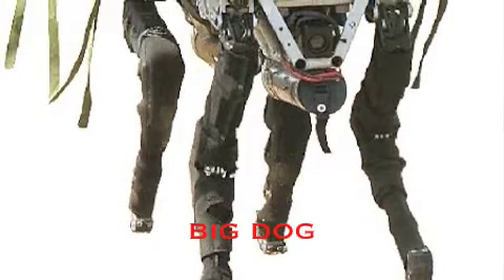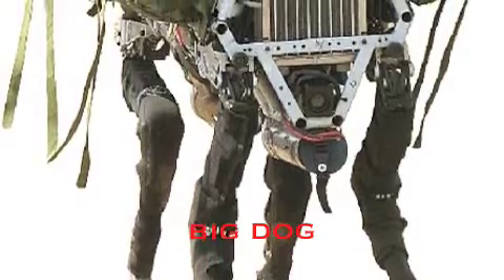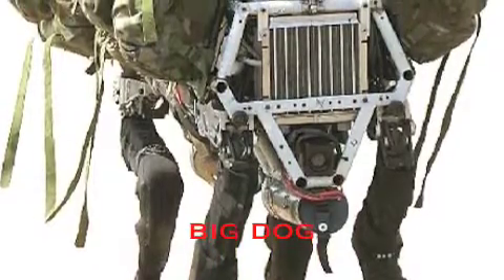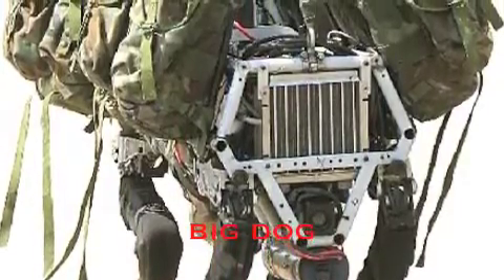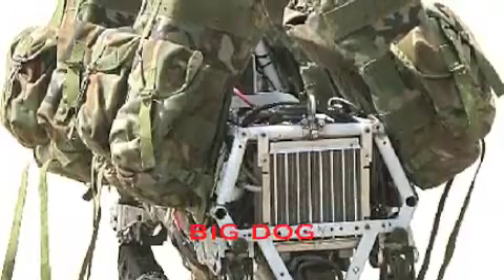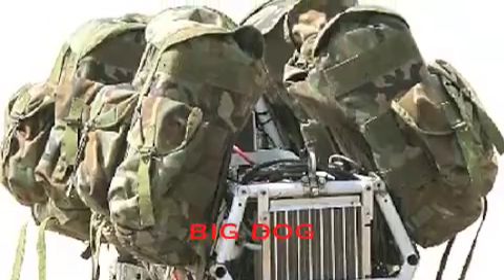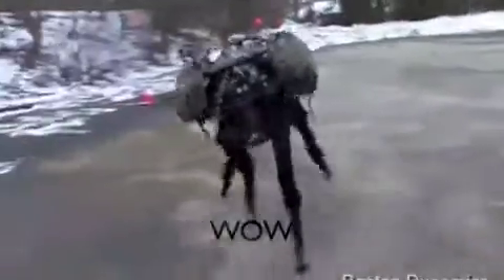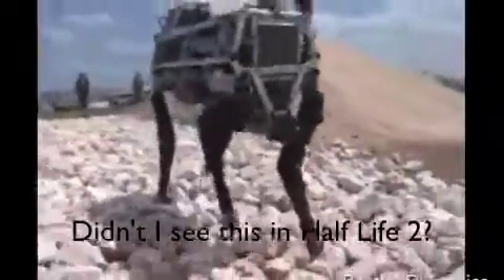DARPAs newest project BIG DOG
DARPA: the central research and development organization for the United States Department of Defense; responsible for developing new surveillance technologies since 9/11)
has developed something new and here it is... BIG DOG-the most advanced quadruped robot to date